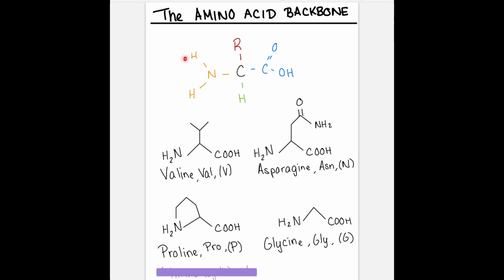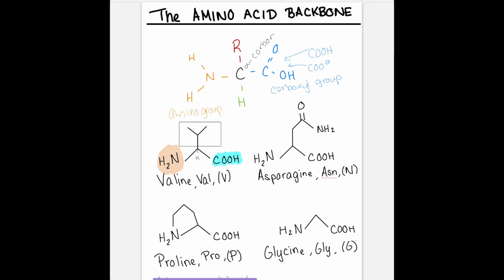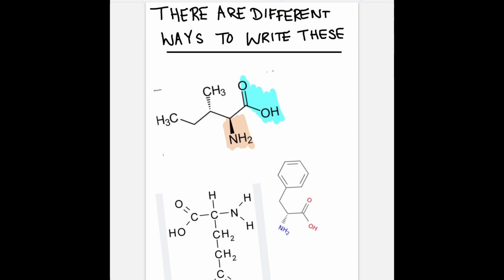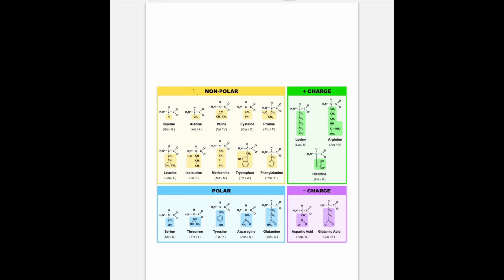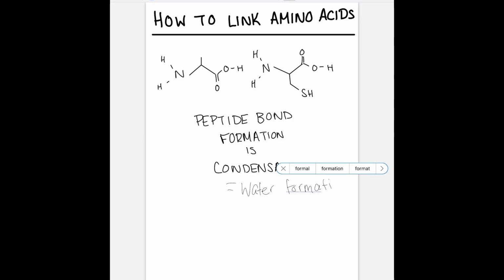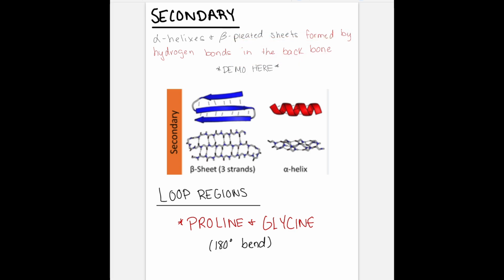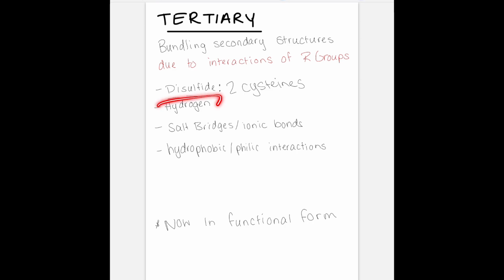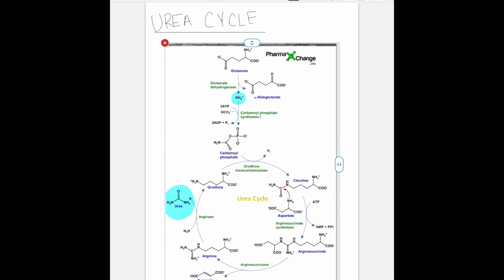Amino Acids and Proteins